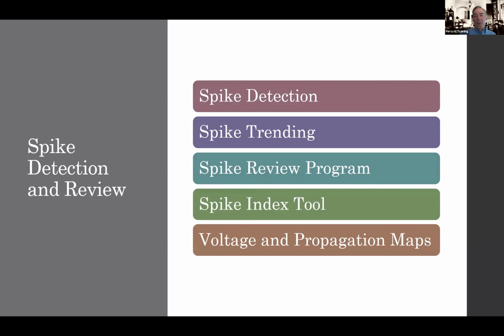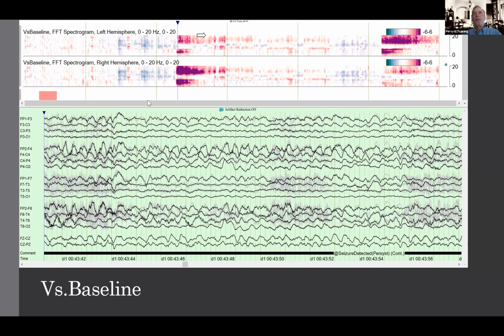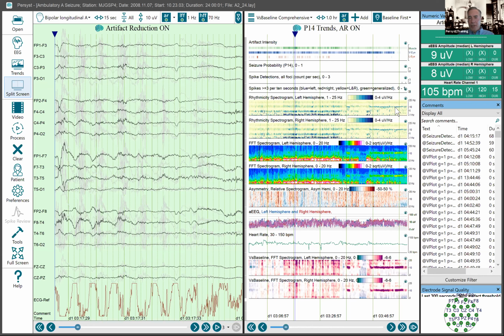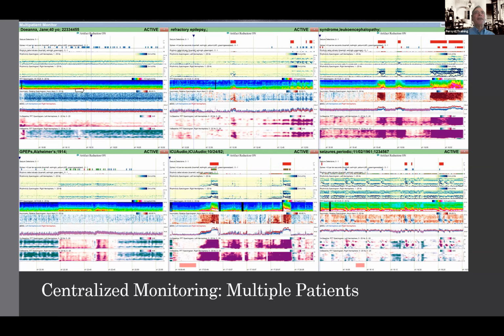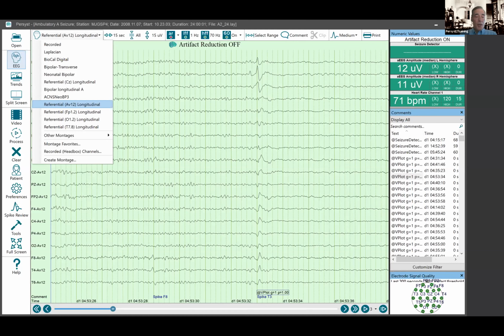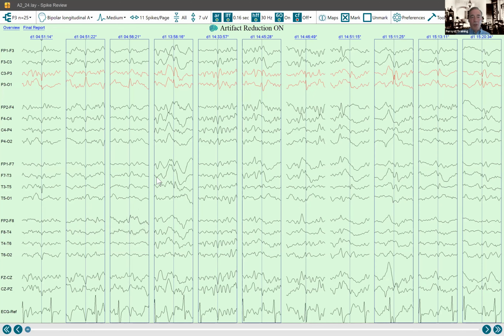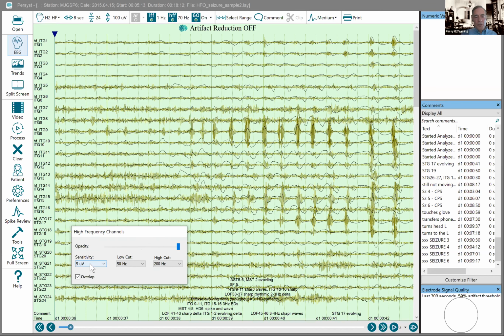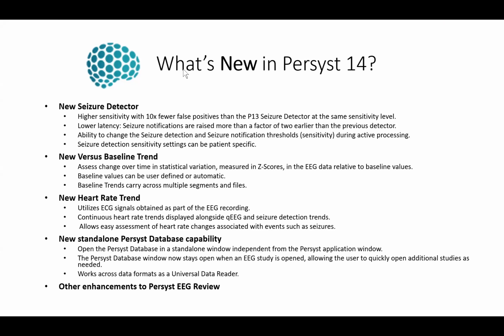Persyst 14 Webinar Part II May 2020